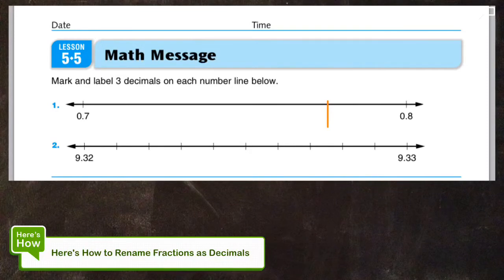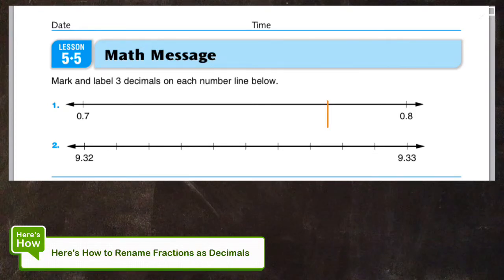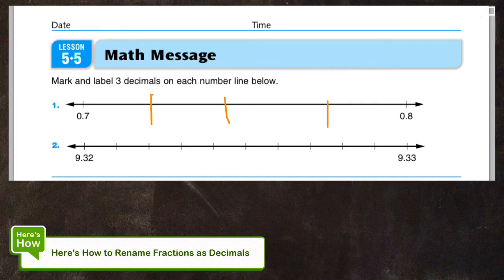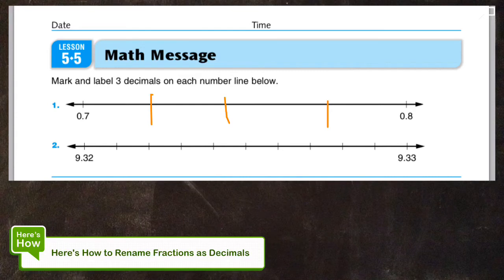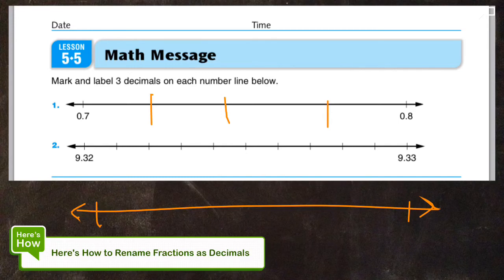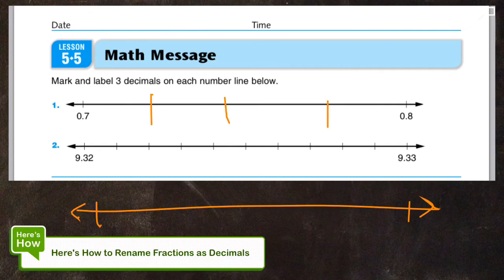EDM 5-5 Renaming Fractions as Decimals